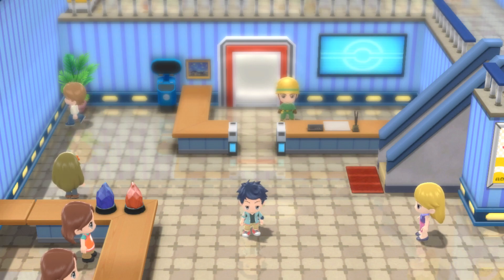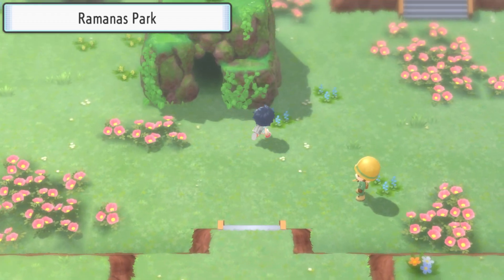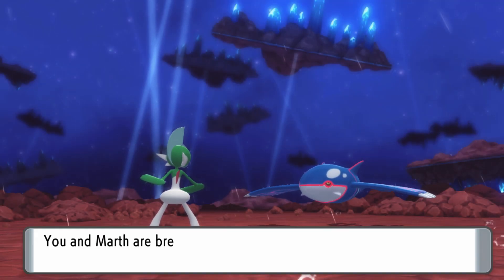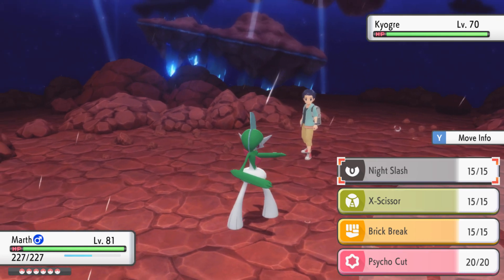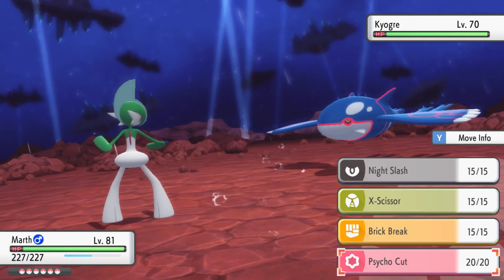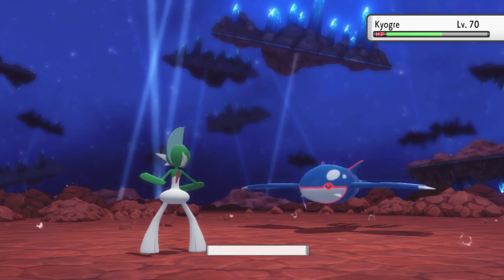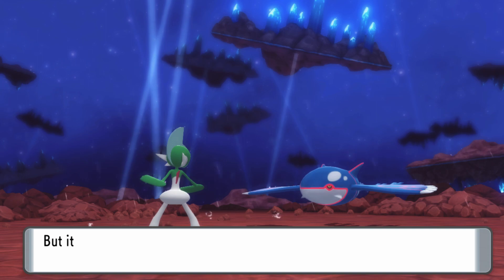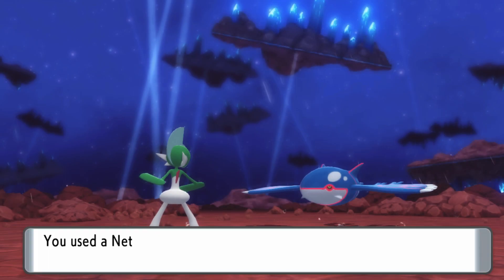Pokemon Shining Pearl - Episode 128: Maker of the sea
Let go see the pokemon who made the seas in the Oceanic Room!